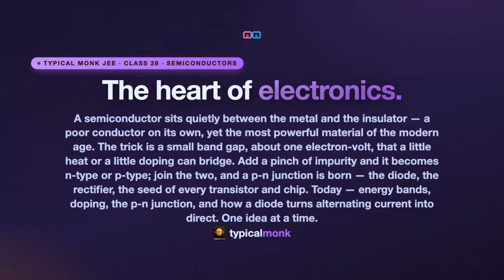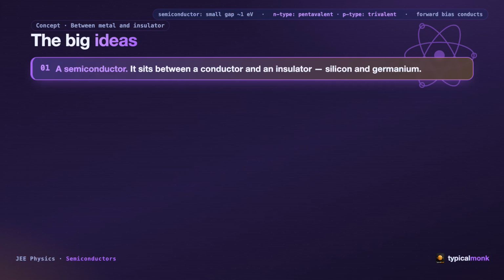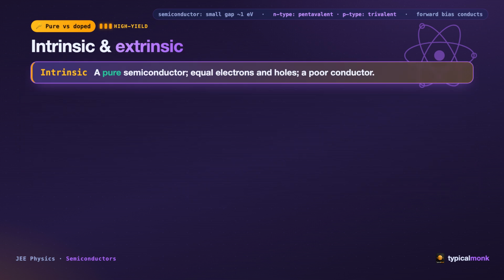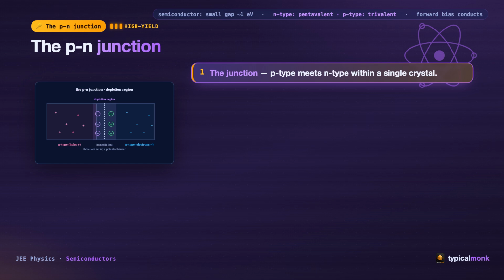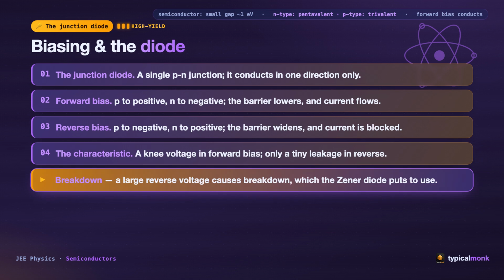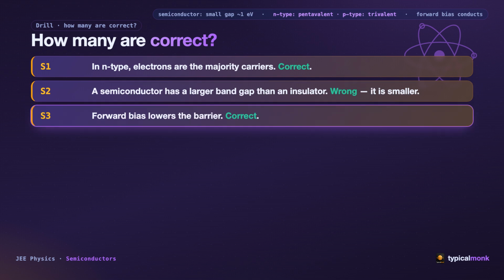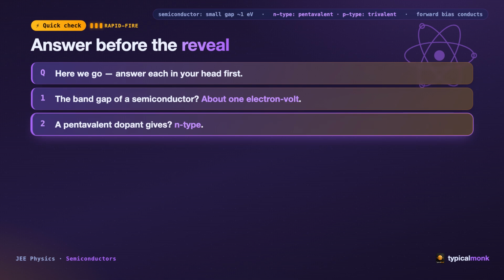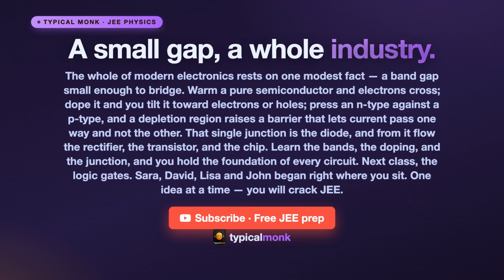JEE Physics Class 28 · The heart of electronics | Typical Monk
📚 In this class:
• Energy bands & the band gap
• Doping — n-type & p-type
• The p-n junction & depletion region
• Diode action & rectification